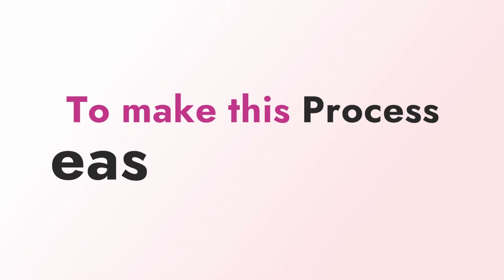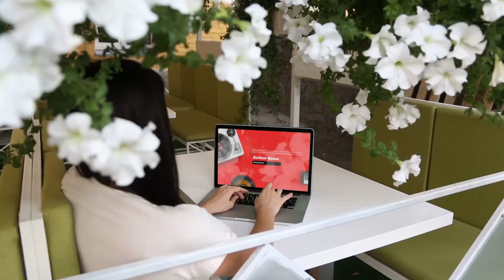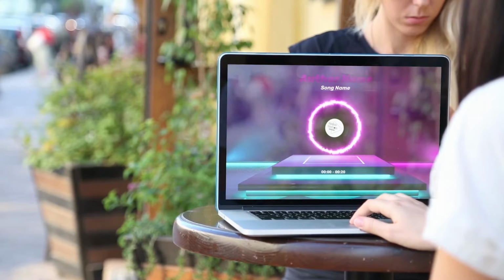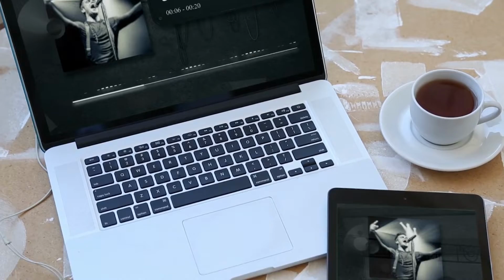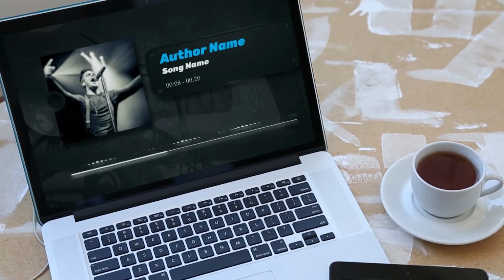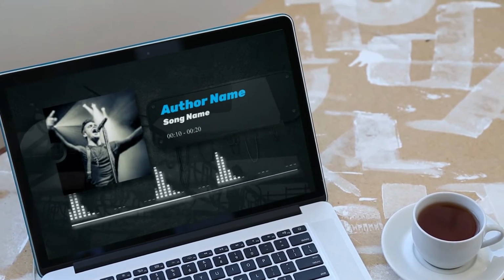20+Best Online Music Visualizers [No Watermark & Free]!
20+Best Online Music Visualizers [No Watermark & Free]!

Looking for the best online music visualizers? Look no further! In this video, we round up 50+ of the best online music visualizers – all free and with no watermark!

Whether you’re looking for a simple visualization to accompany your music or something more complex, we’ve got you covered. So sit back, relax, and enjoy some amazing visuals while listening to your favorite tunes!

At Onemaker.io you will find a number of best Music Visualizers, you can choose that one best suits your creations.

To Avail the best Music Visualizers you just need